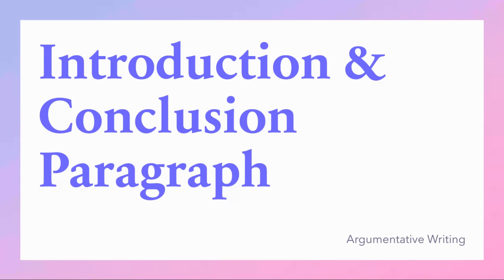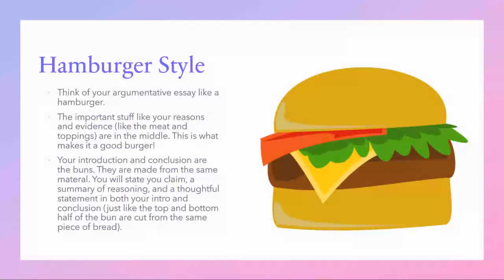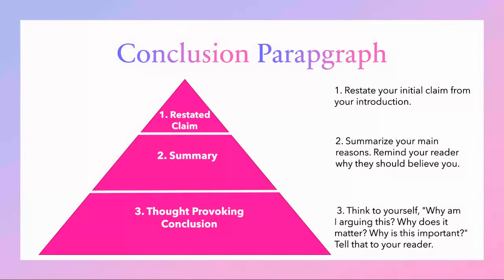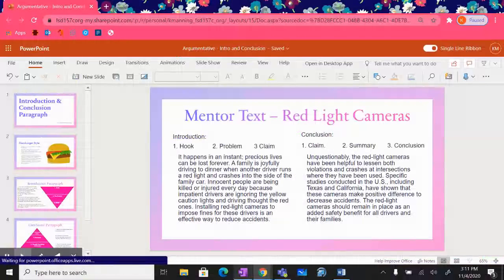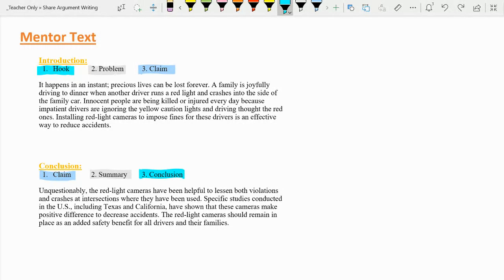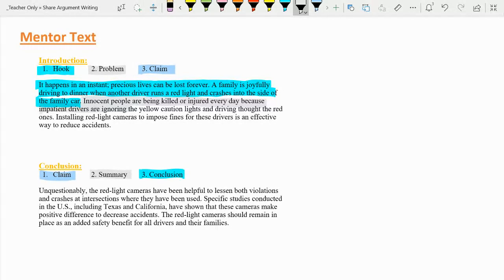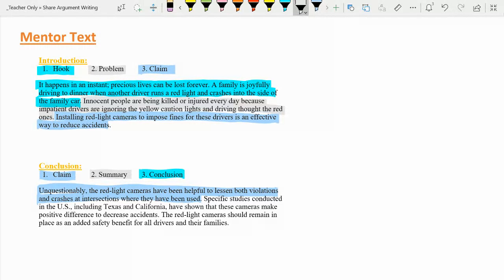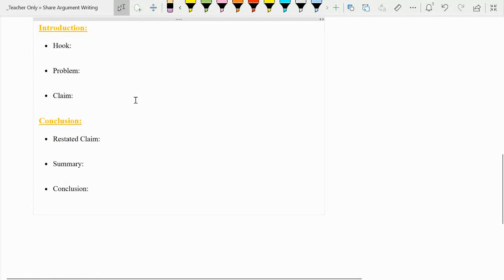Argumentative Writing - Introduction & Conclusion